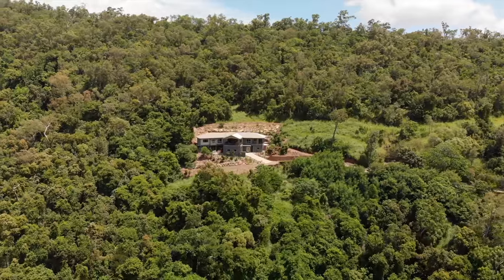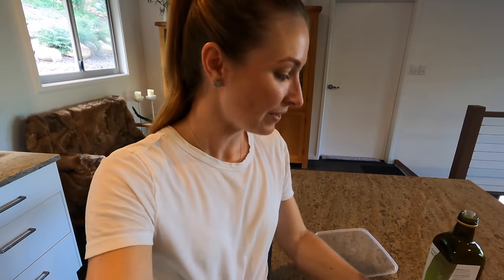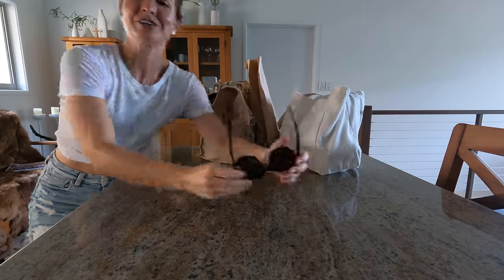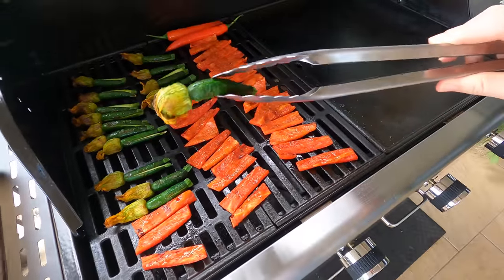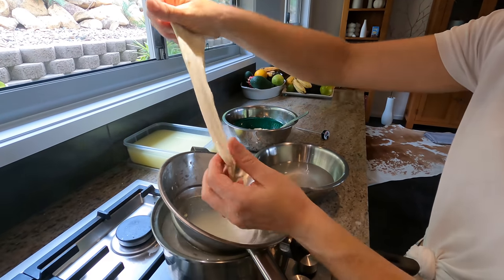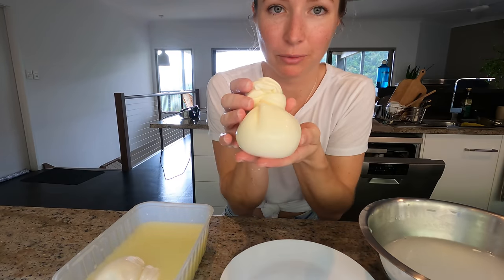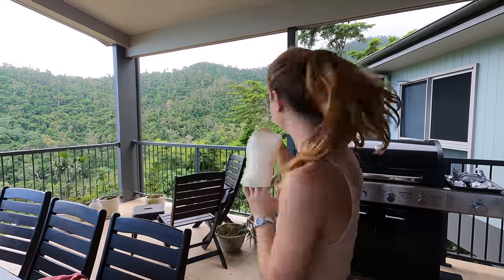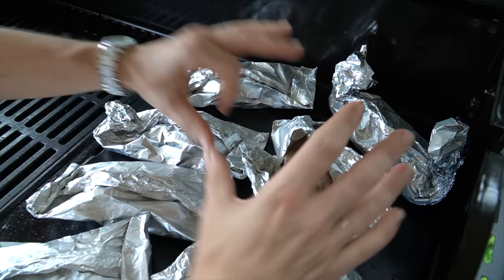Yacht Chef @ Home - cook lunch with me!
Join me up in Airlie Beach as I cook up a lunch spread for friends and family - I even give cheesemaking a crack!